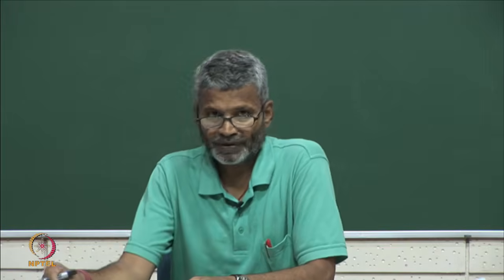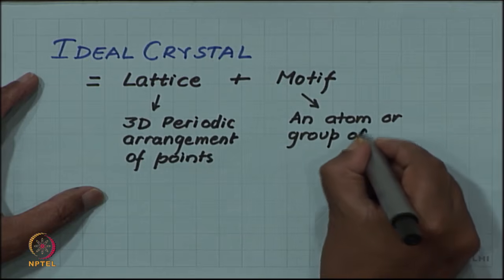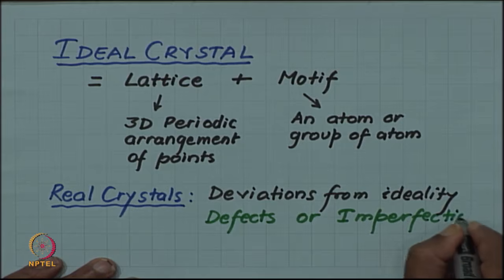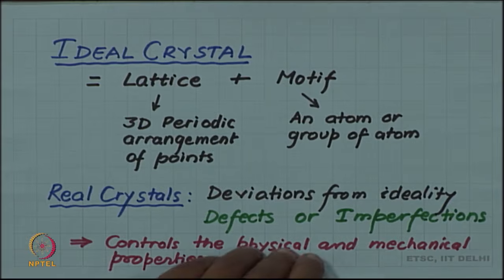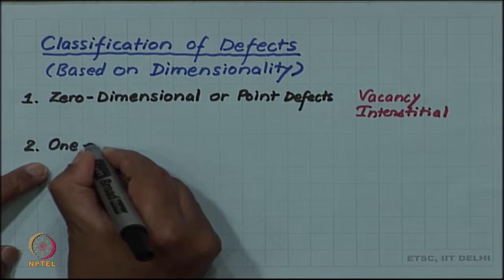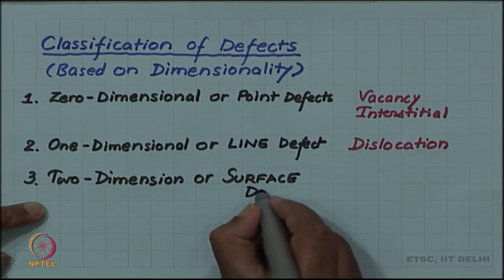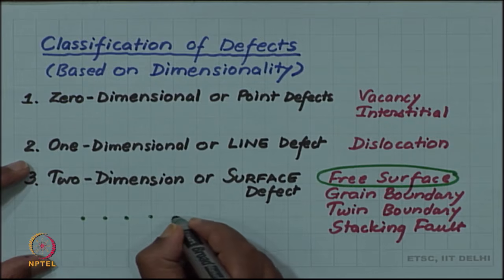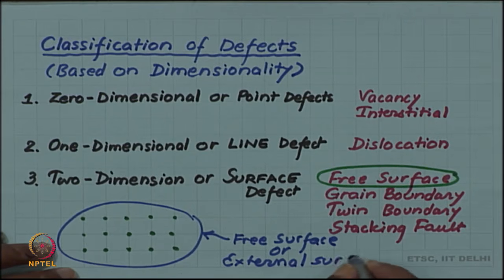Defects in Crystals